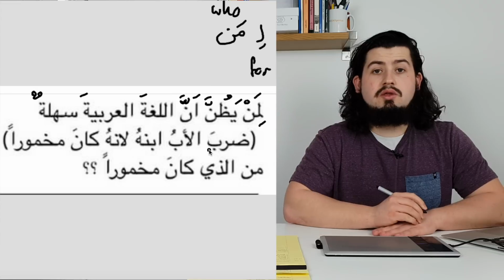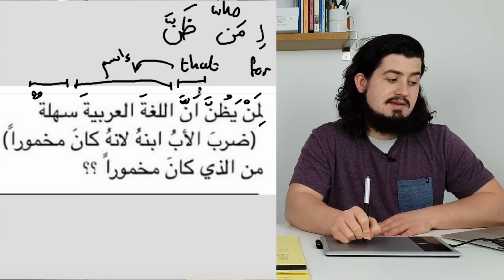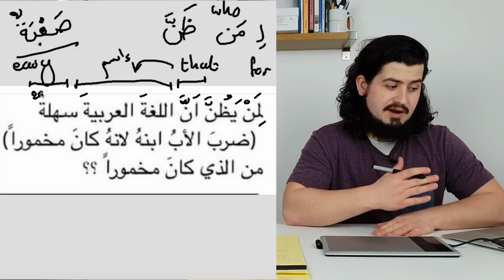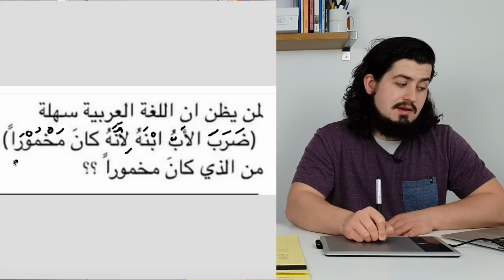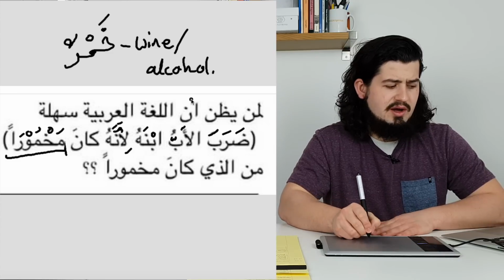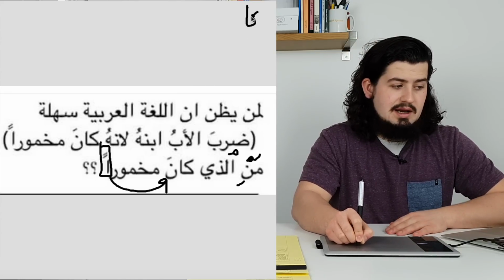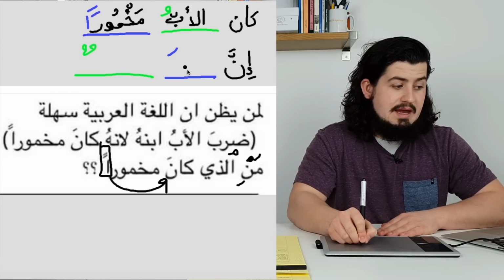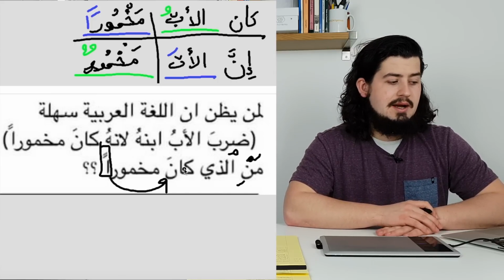Who's drunk? || Arabic Saturday Surprise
FREE Starter Arabic course!

My premium Arabic program is taking students!

Or just search for Arabic with Sam on any podcast app!